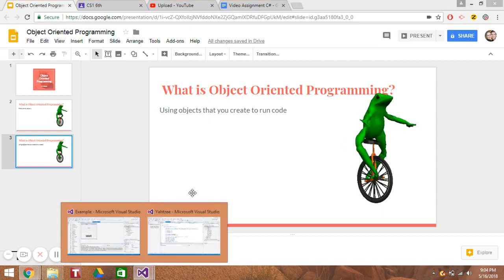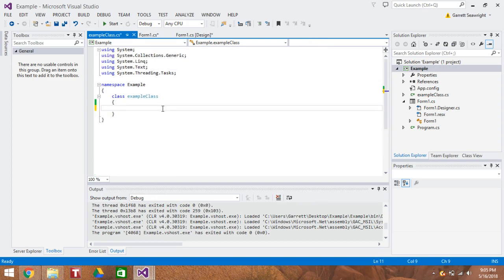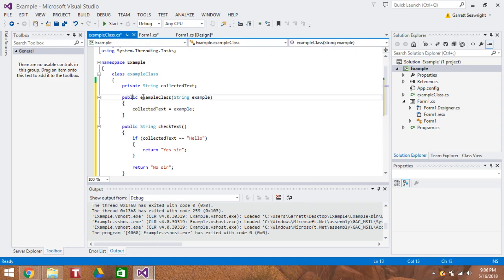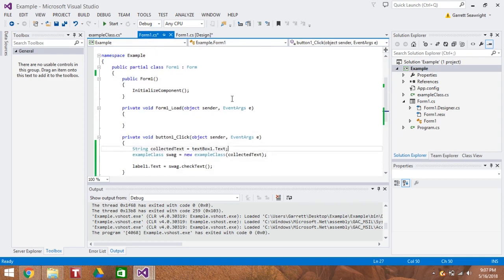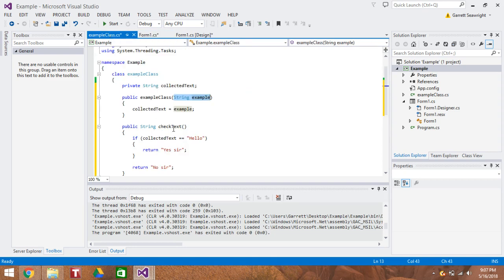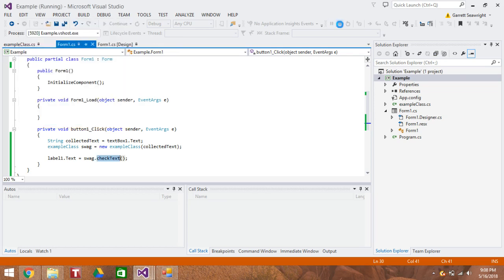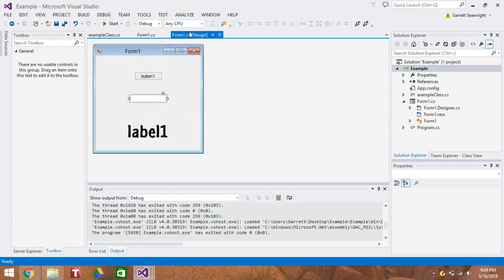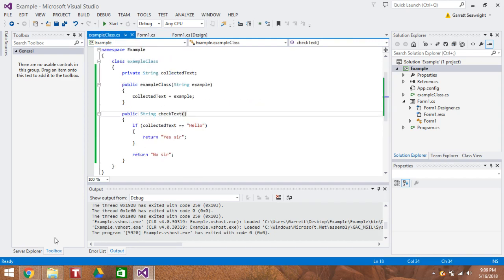Object-Oriented Programming - C# Tutorial